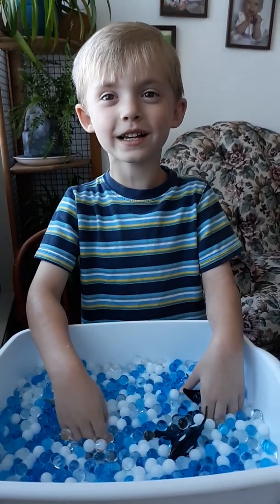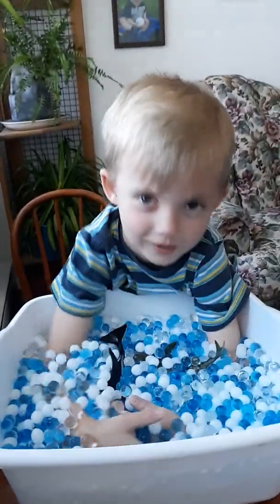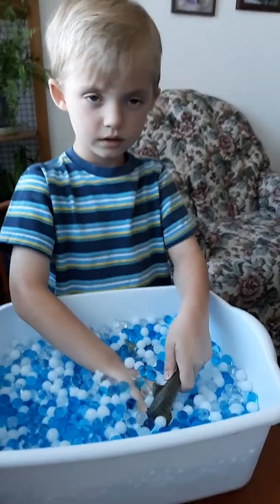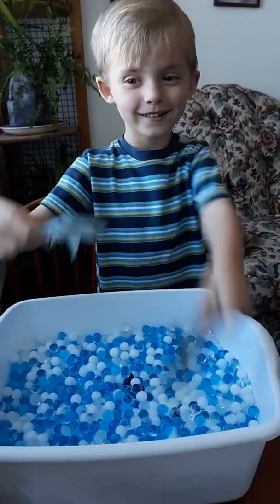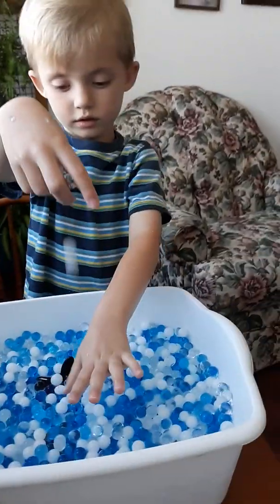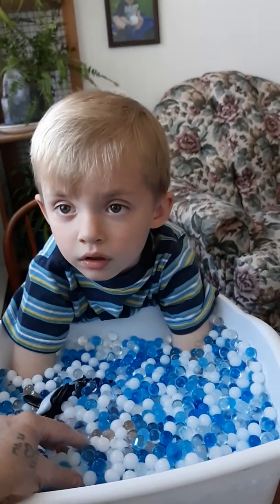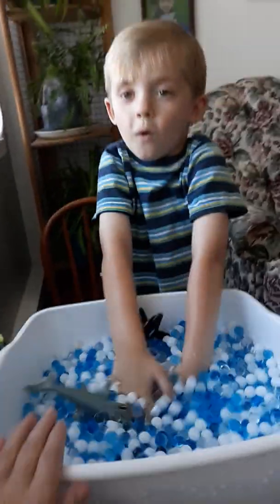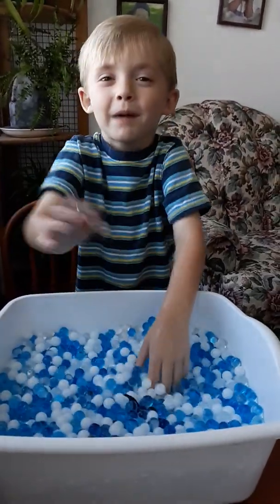Sensory Water bead theme play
Ricky enjoyed playing with the shark water beads from Amazon